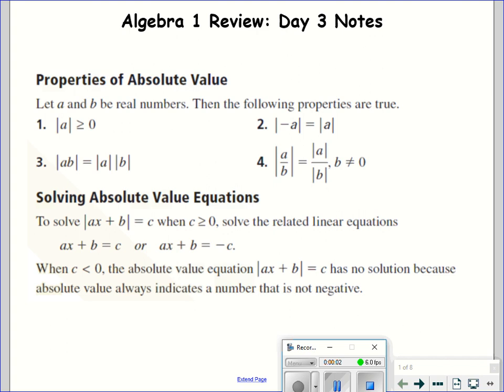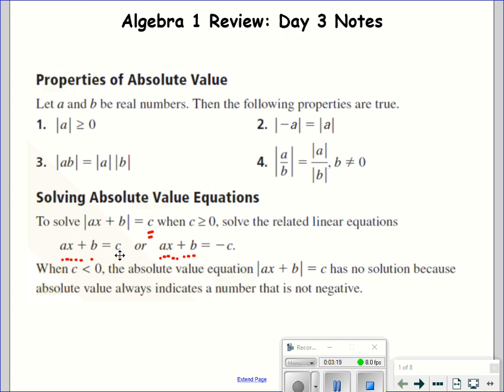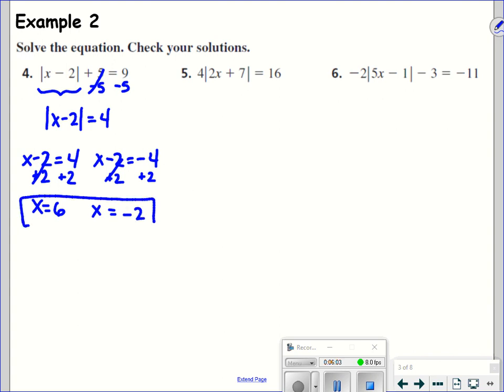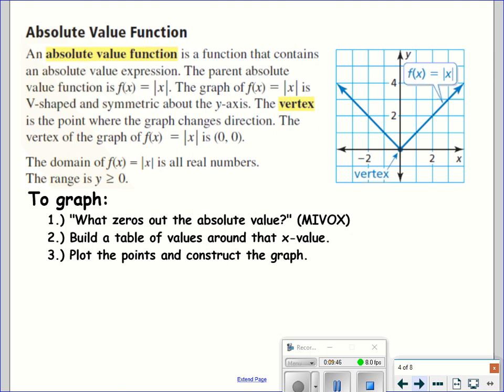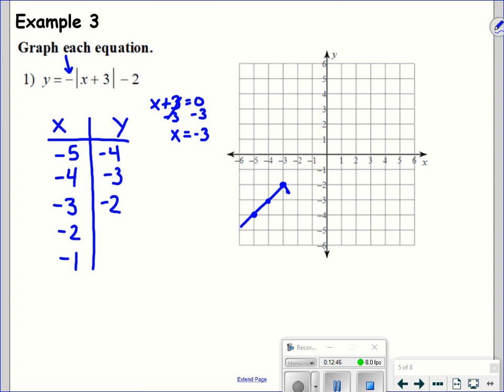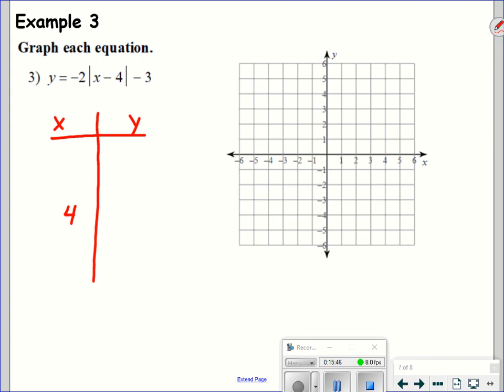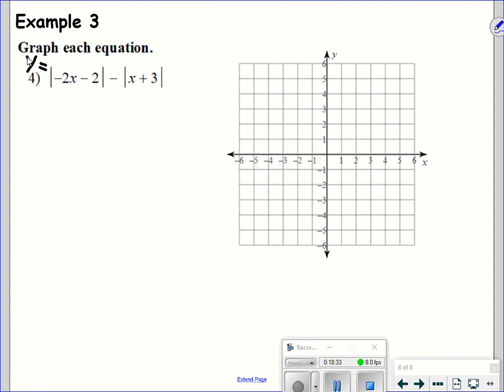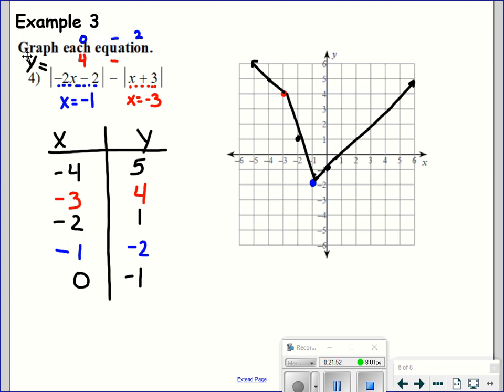Algebra 2: Algebra 1 Review Day 3: Absolute Value